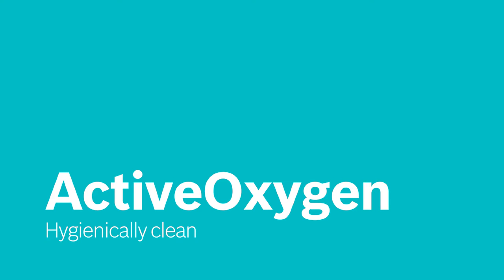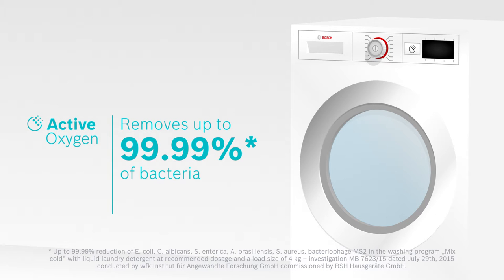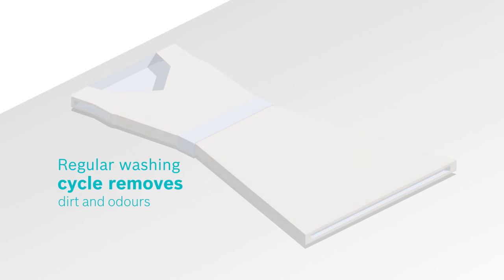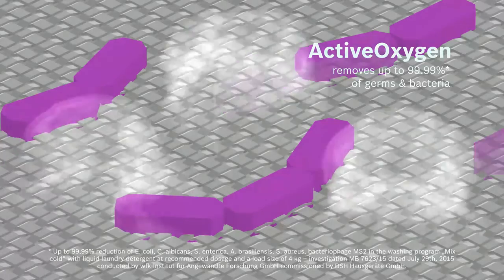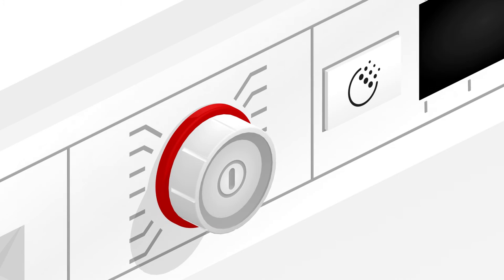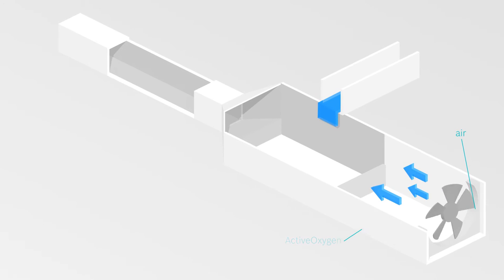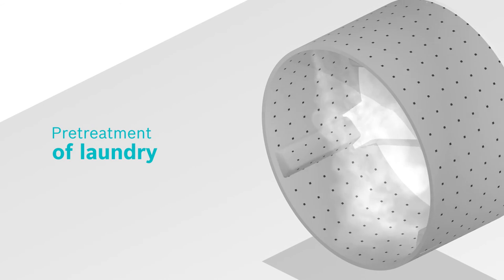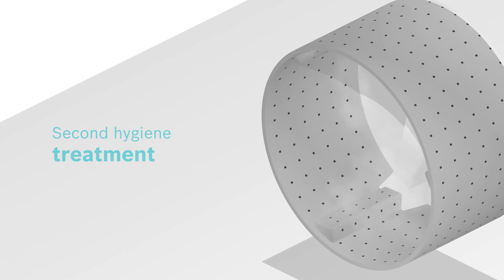Gentle hygiene with Bosch ActiveOxygen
Truly clean laundry – even at low temperatures.
For all your laundry needs, you want hygiene that goes deep. But garments like sportswear, lingerie and baby rompers are often too delicate to withstand high temperatures. Now, you can protect and care for your delicates with ActiveOxygen. Adding this option to your normal washing programme eliminates up to 99.99% of bacteria and germs – even at low temperatures and without any chemical additives. Preserve the true colour of your clothes and prevent shrinking – wash after wash. Your favourite garments will stay your favourites for much, much longer.